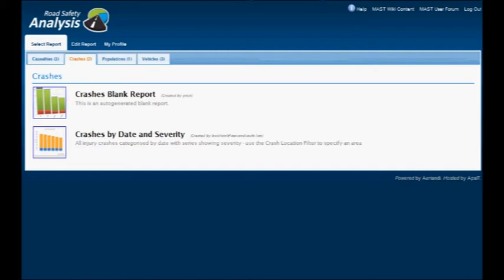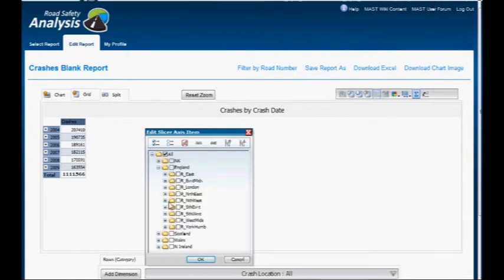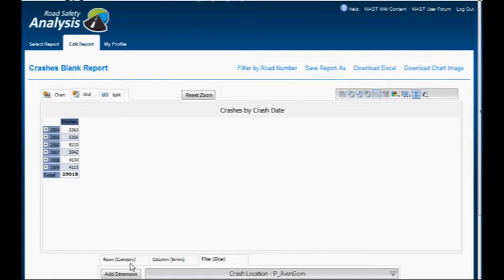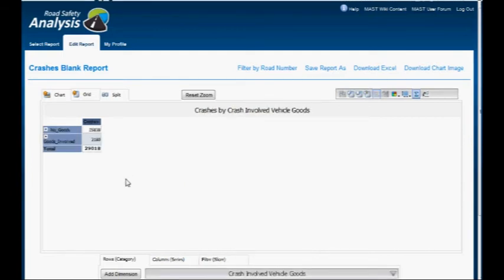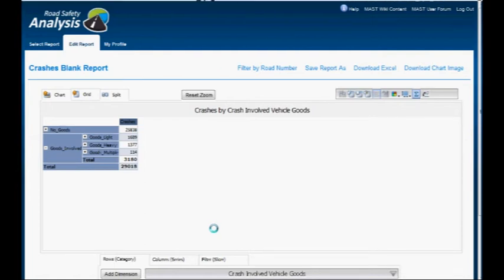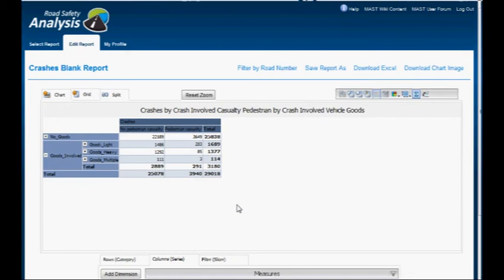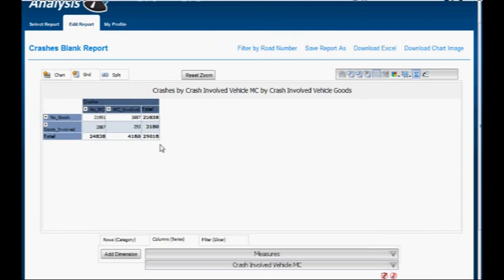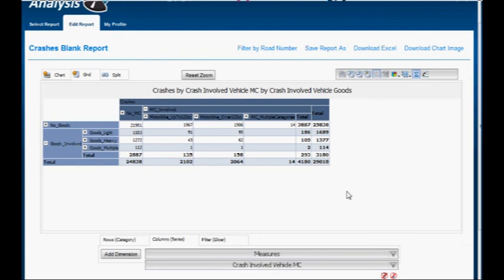Casualty Types Resulting from Collisions